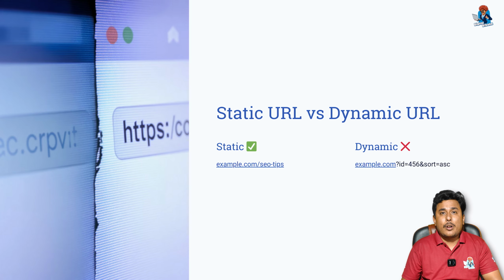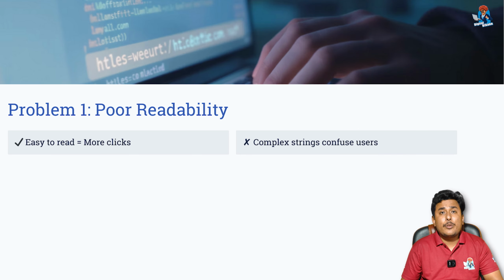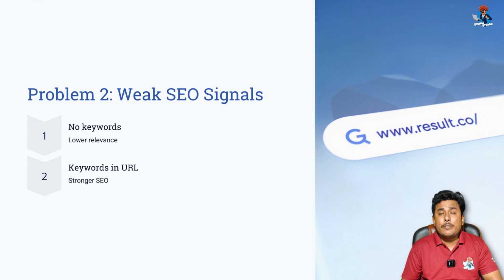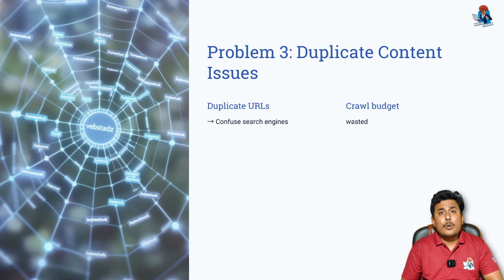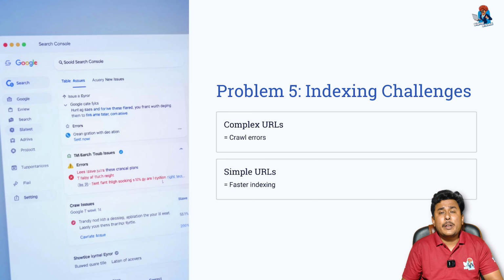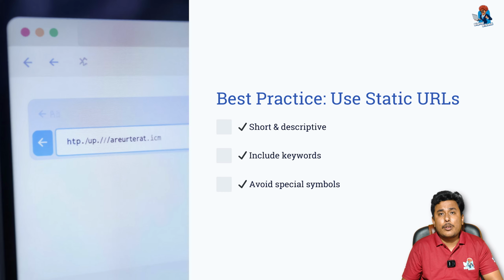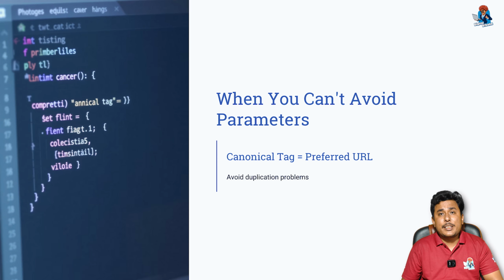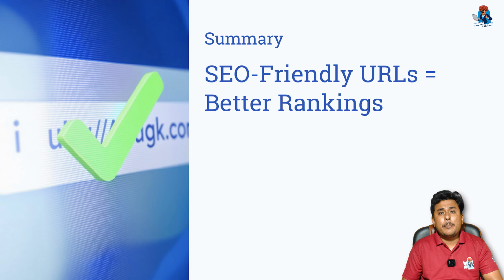Why avoid Dynamic URLs for SEO?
Learn why it's important to avoid dynamic URLs for SEO in this video. We'll discuss the differences between static and dynamic URLs and how using dynamic URLs can affect your website's search engine rankings. A dynamic URL is a web address with long strings of characters, parameters, and symbols (e.g., 🚫 While they work fine for users, they are not ideal for SEO.

Problems with dynamic URLs:
✔ Harder for users to read & remember ❌
✔ Don’t clearly describe the page content
✔ Can create duplicate content issues
✔ Lower click-through rates (CTR) in search results
✔ Difficult to include keywords for relevance

👉 Watch this video to learn why you should avoid dynamic URLs and how to create clean, SEO-friendly URLs instead.